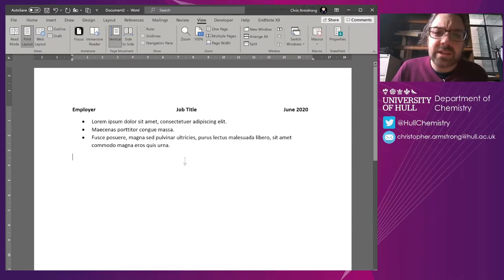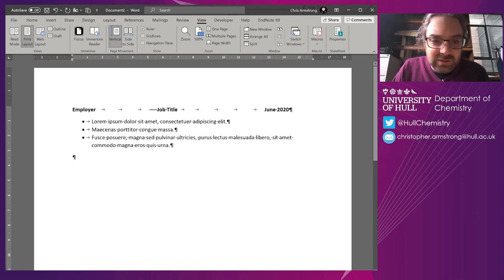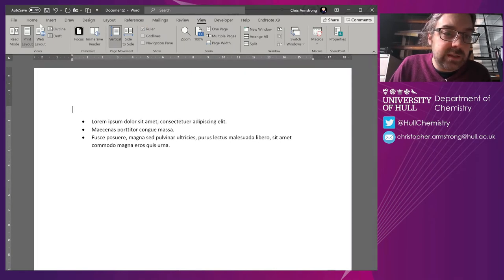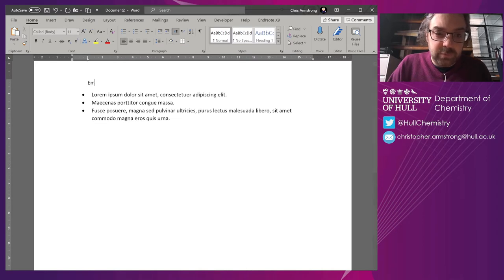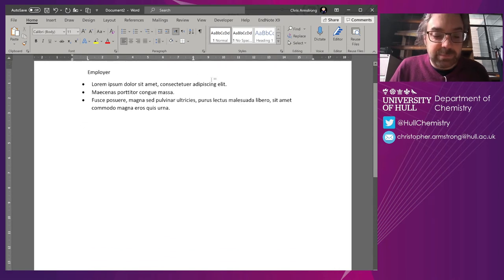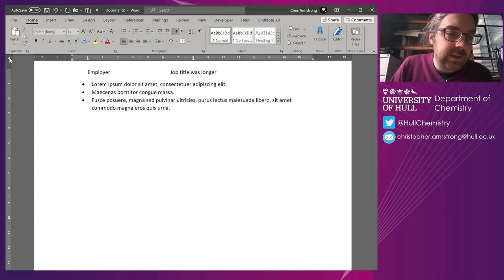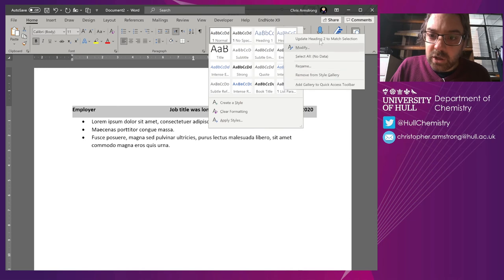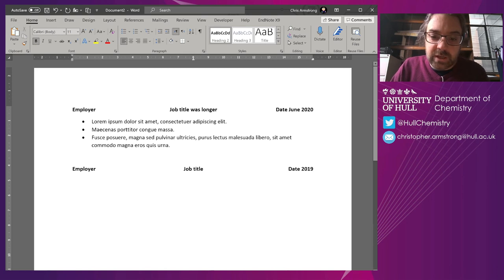Tab stops | Aligning CV headers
This is a quick introduction to tab stops -- this stops you needing to awkwardly and awfully aligning your text with tabs and spaces. That's horrible, it should not be encouraged. Use the tab stops to align your text, set them on a style, and keep your text aligned all the time.